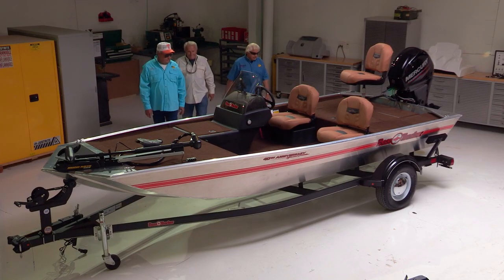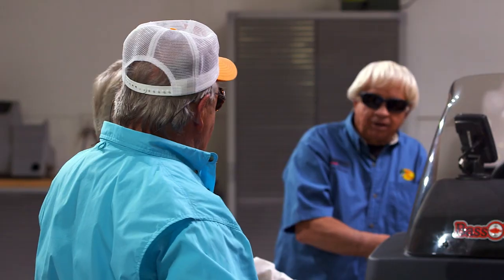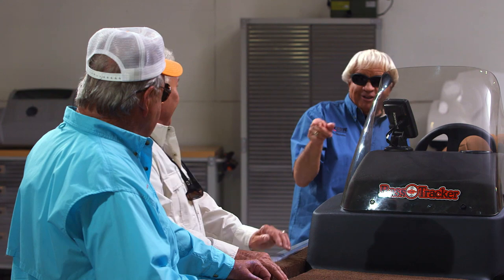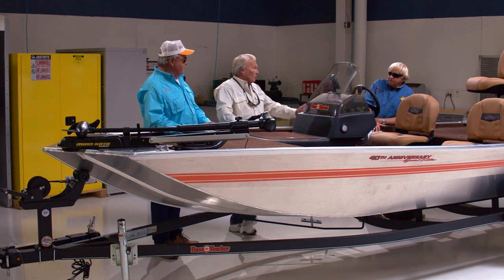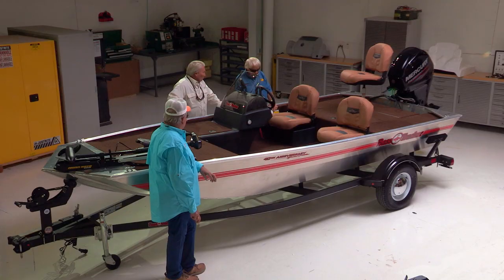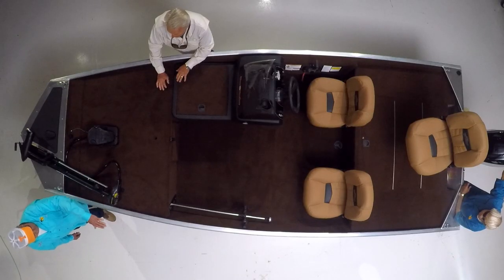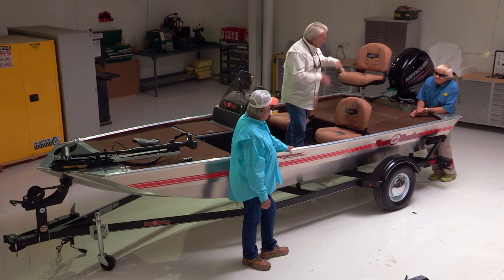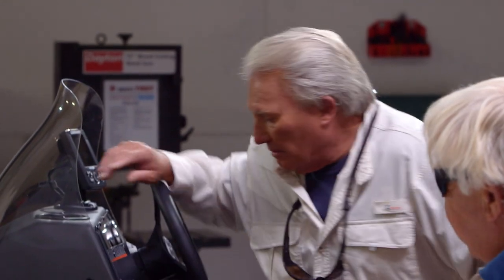BASS TRACKER Heritage Edition Walkaround w/ Bill Dance, Jimmy Houston, and Roland Martin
Fishing legends Bill Dance, Jimmy Houston, and Roland Martin talk about the build, the features, and the story of the NEW 2018 BASS TRACKER 40th Anniversary Heritage Edition bass boat.